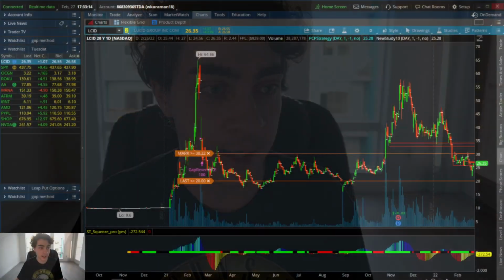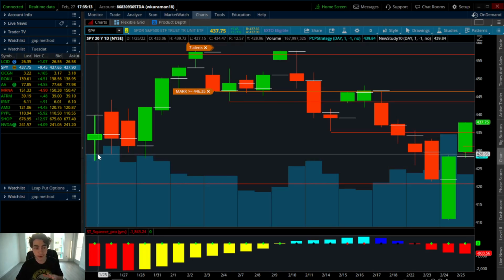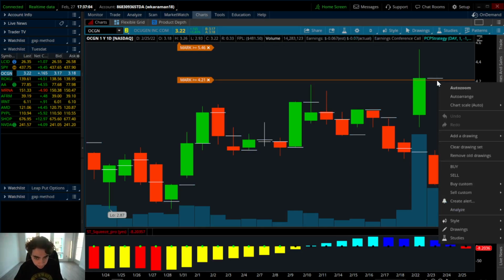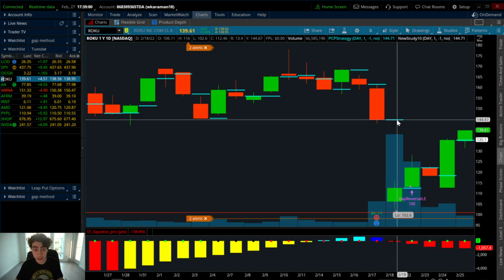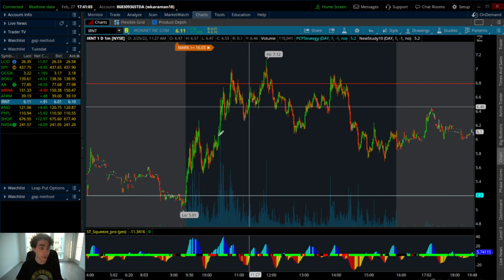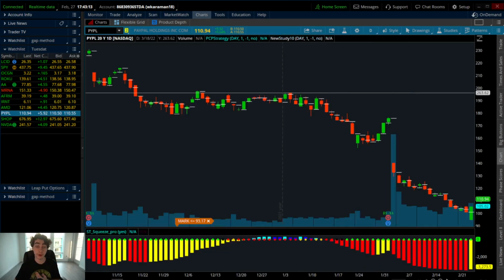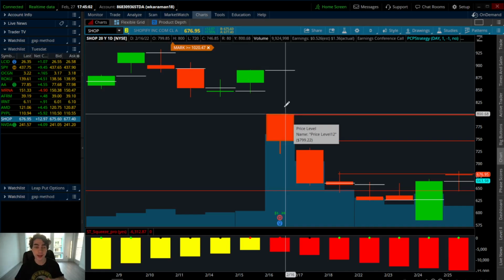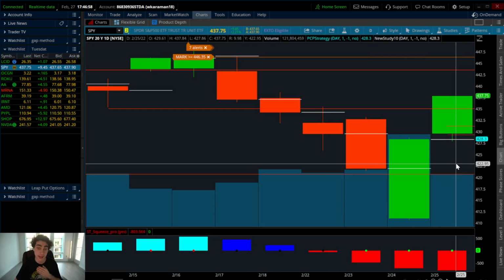Top 10 Stock Options To Buy in March 2022! (High Reward)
1. Traders Society (Daily Live Trading)
Here's the top 10 stocks I'm  watching this week OCGN ROKU SPY LCID IRNT AFRM AMD PYPL SHOP NVDA